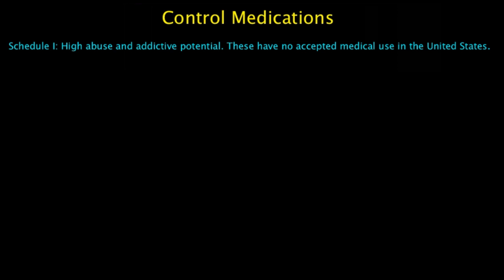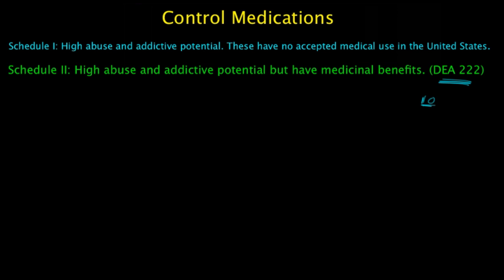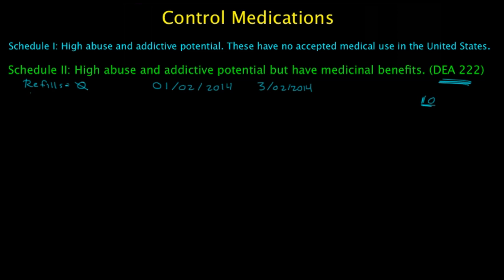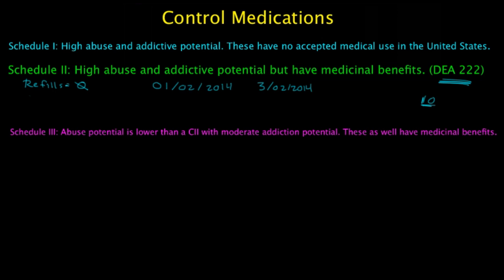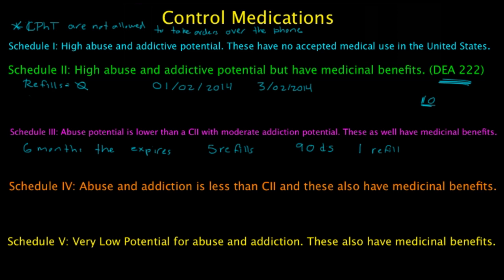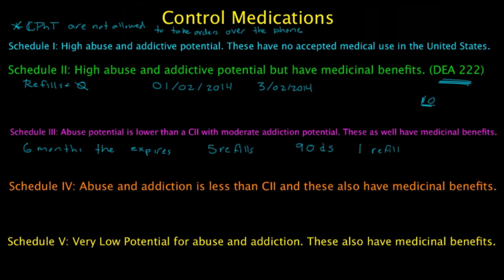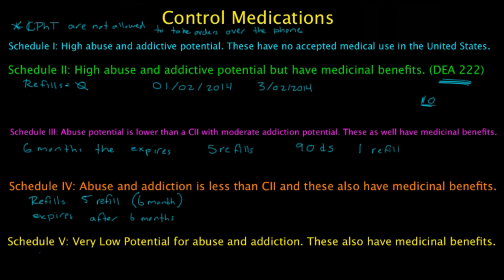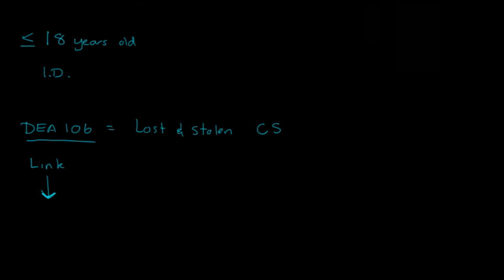PTCB Controlled Medications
Controlled Medications:

Class I - C5